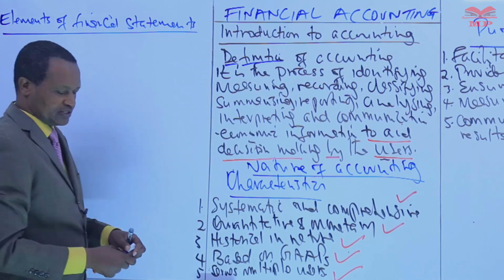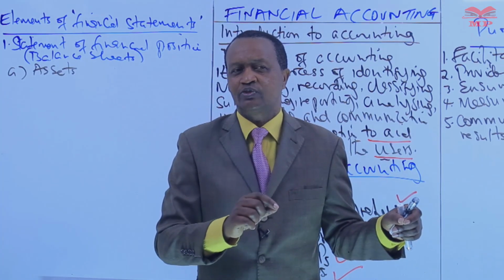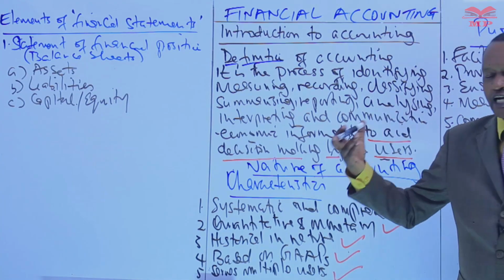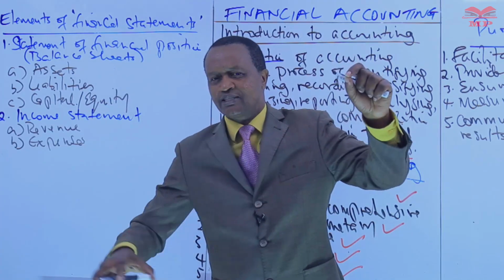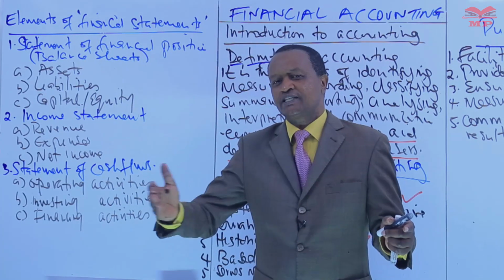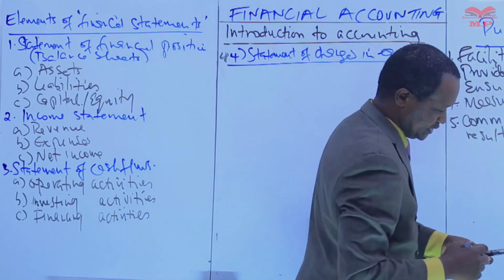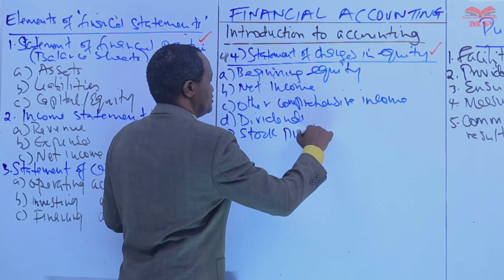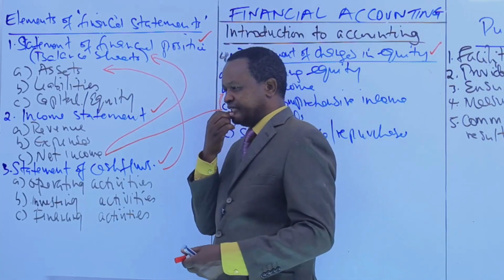Elements of Financial Accounting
Elements of Financial Accounting – Key Concepts & Principles 📊💼

Learn about the core elements of financial accounting, including assets, liabilities, equity, revenues, and expenses. This lesson is perfect for accounting, finance, and business students, as well as professionals looking to strengthen their understanding of financial statements and accounting principles.

🔥 Key Topics Covered:

Definition and importance of financial accounting

Key elements:

Assets

Liabilities

Equity

Revenues

Expenses

Relationship between elements and financial statements

Common errors and best practices in financial accounting

Auditors, accountants, and finance professionals

Individuals preparing for CPA, CS, CIFA, or related professional exams

Anyone seeking a strong foundation in financial accounting

📚 Learn With Manifested Publishers:
Access video lessons, notes, and exercises to master the elements of financial accounting and their application in real-world business scenarios.